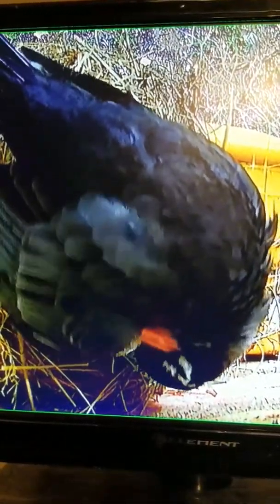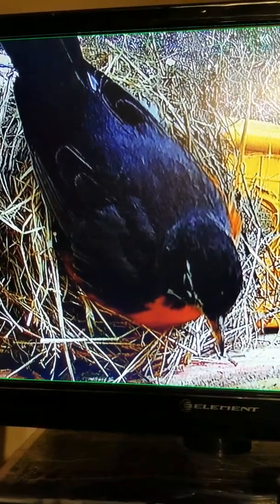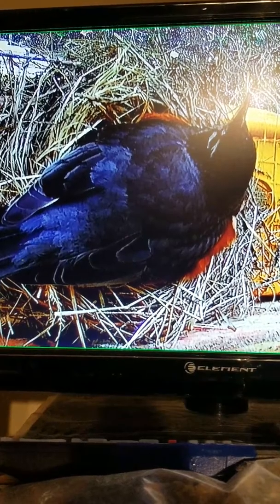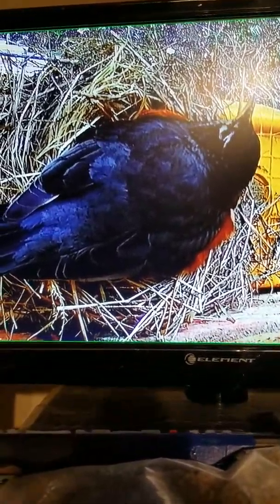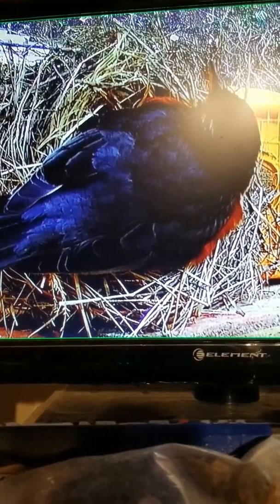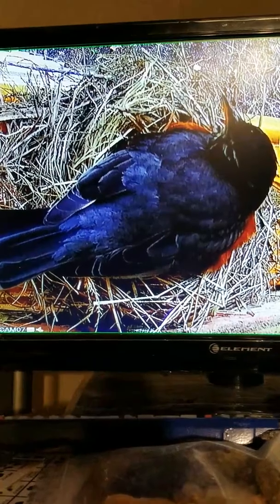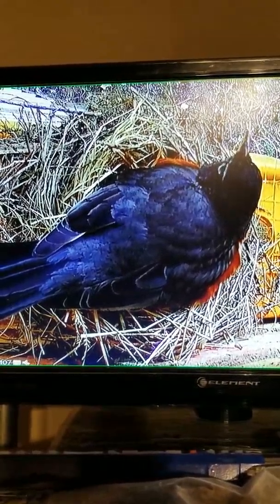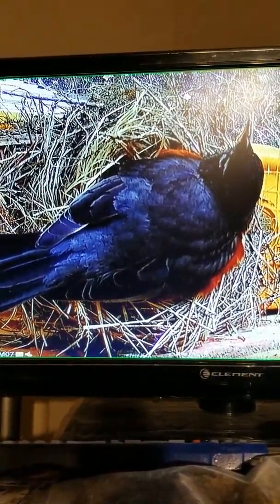Watching Baby Robins (Bird Watching)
This is a nest t hat was built on top of a ladder that we had leaning up against the house. BTW this is the second tenants for this nest.